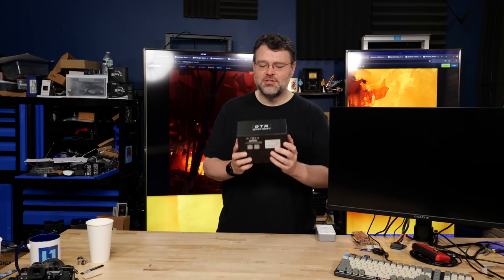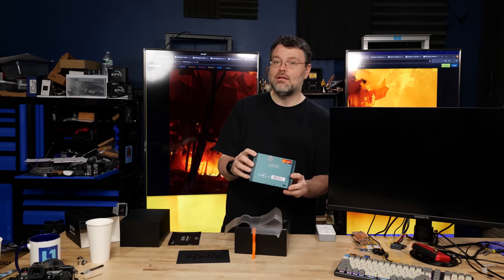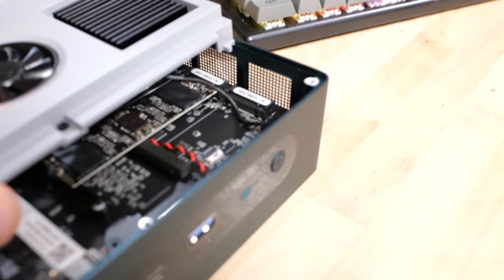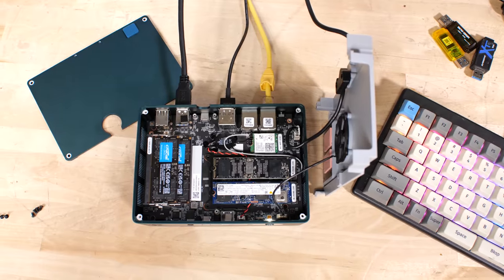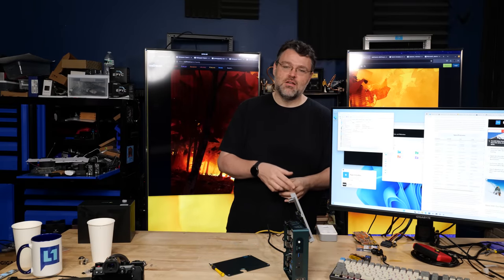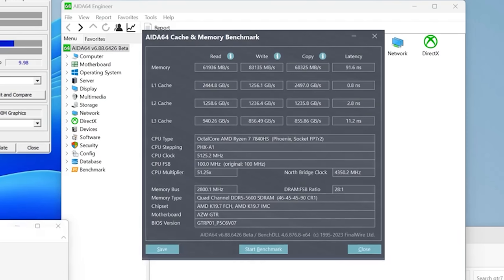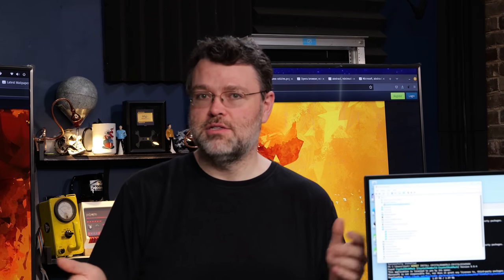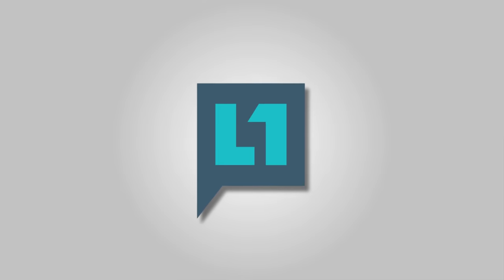The GTR 7 is Amazing! But mine broke...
Accidents happen, and sometimes those accidents happen mysteriously. But that doesn't stop Wendell from giving you the details of the Beelink GTR 7 mini pc!

Check us out online at the following places!